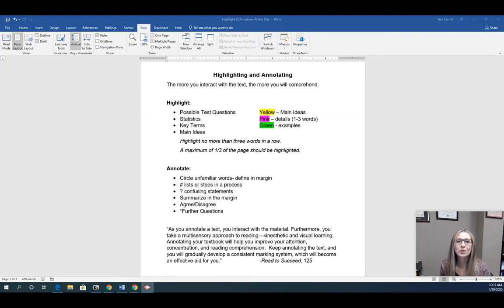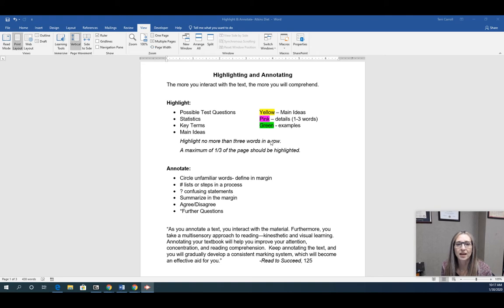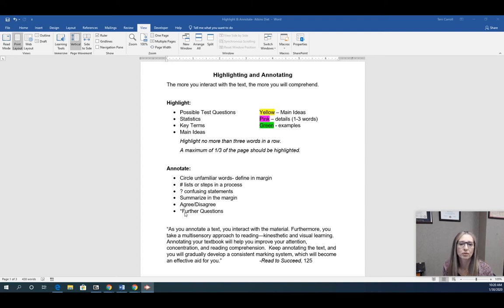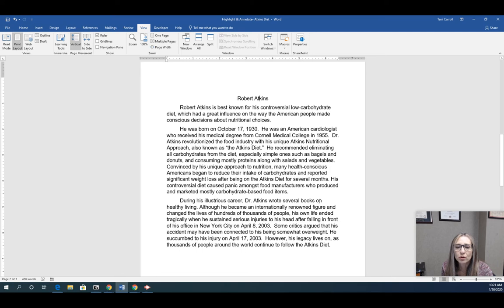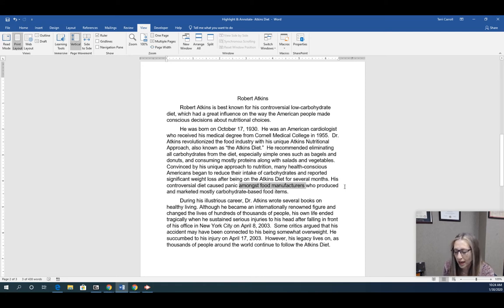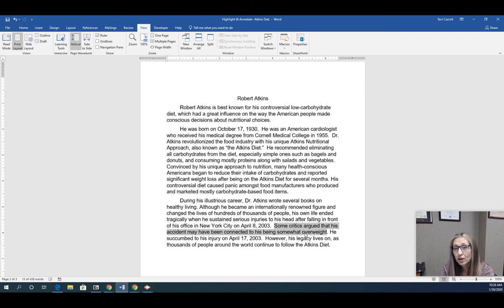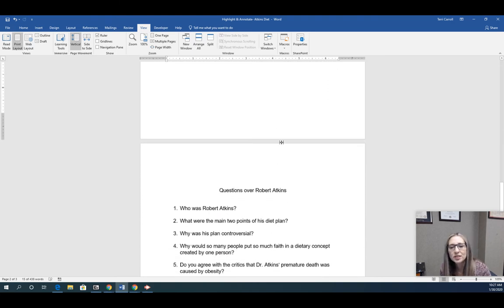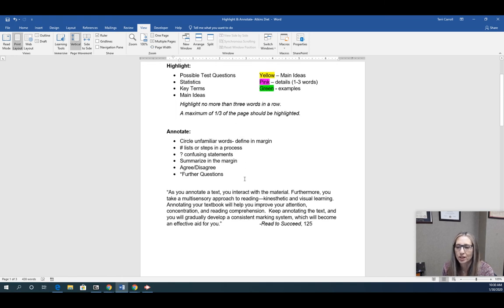Untitled: Jan 30, 2020 10:30 AM